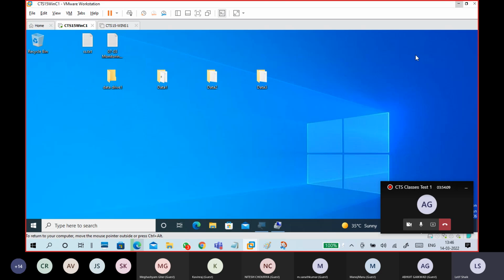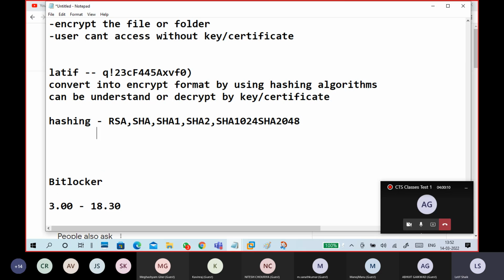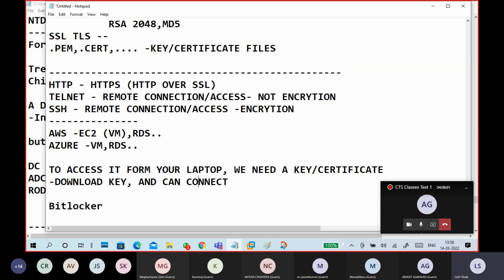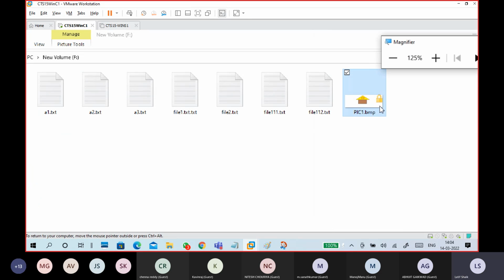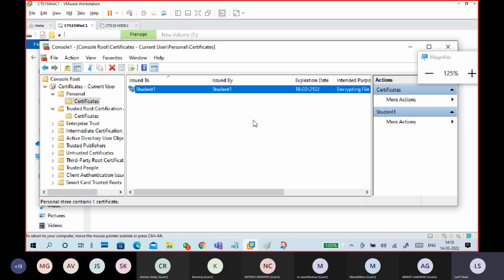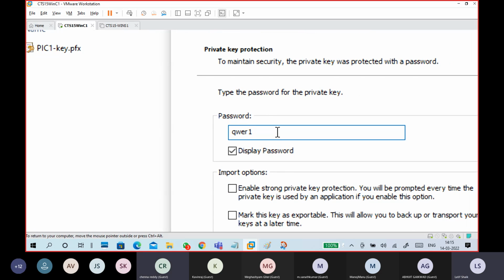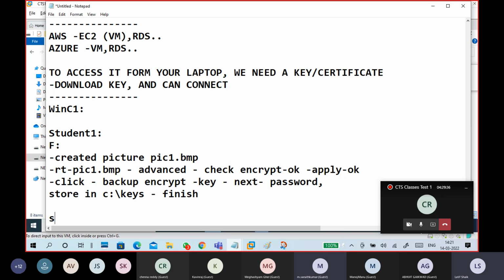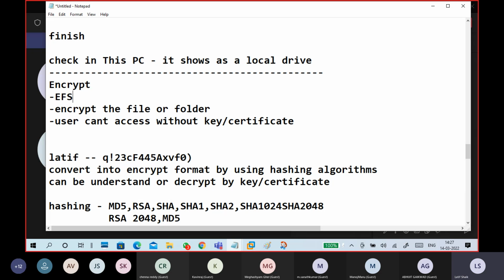(B15) Windows 10 Part19 File Encryption(EFS)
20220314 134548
Encrypt
- ENCRYPTED FILE SYSTEM

-encrypt the file or folder
-user cant access without key/certificate

latif -- q!23cF445Axvf0)
convert into encrypt format by using hashing algorithms
can be understand or decrypt by key/certificate

hashing - MD5,RSA,SHA,SHA1,SHA2,SHA1024SHA2048
   RSA 2048,MD5
SSL TLS --
.PEM,.CERT,. -KEY/CERTIFICATE FILES

HTTP - HTTPS (HTTP OVER SSL)
TELNET - REMOTE CONNECTION/ACCESS- NOT ENCRYTION
SSH - REMOTE CONNECTION/ACCESS -ENCRYTION
AWS -EC2 (VM),RDS..
AZURE -VM,RDS..

TO ACCESS IT FORM YOUR LAPTOP, WE NEED A KEY/CERTIFICATE
-DOWNLOAD KEY, AND CAN CONNECT
WinC1:

Student1:
F:
-created picture pic1.bmp
-rt-pic1.bmp - advanced - check encrypt-ok -apply-ok
-click - backup encrypt -key - next- password,
store in c:\keys - finish

sigin out - sign in with student2

check - open pic1.bmp

goto c:\keys\pic1-key.pfx

install pfx

-password

-finish

check open pic1.bmp file
encrypt files , folders and drives